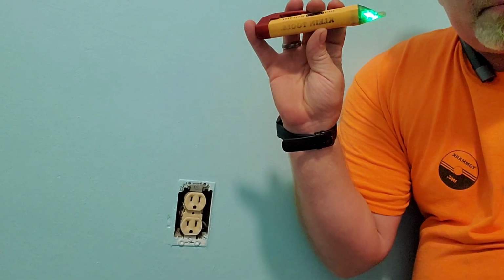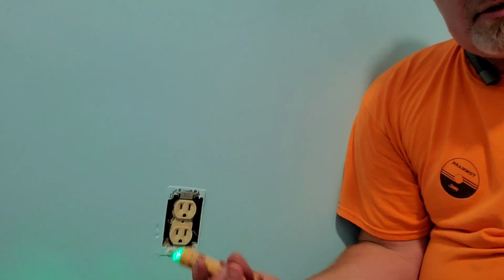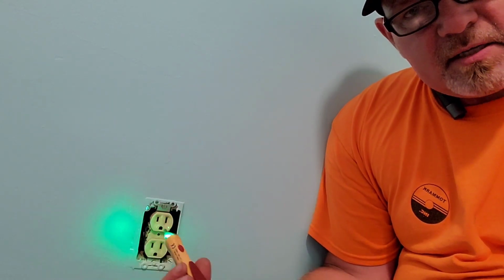Is a Voltage Tester Pen Worth It?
In this video I show the Klein Tools NCVT-2 Voltage Tester, Non-Contact Dual Range Voltage Tester Pen for Standard and Low Voltage, with 3 m Drop Protection. I use it all the time. Check it out and let me know what you think.

Voltage Tester

Guy Brown's Youtube Channel, which consists of videos from Guy's DIY and Guy's DIY Garage, was launched to bring together facts, ideas and education surrounding self sustainability, passive and active solar energy, permaculture, homesteading, survival skills and to promote a conscious self-reliant mindset while building a better future through the use of renewable resources and viable alternatives. Applied practical application practices mentioned within this website can turn the average home into a working living sustainable environment thus reducing your dependence while reducing living costs.
Furthermore we bring together money-saving tips and tricks and DIY Projects...